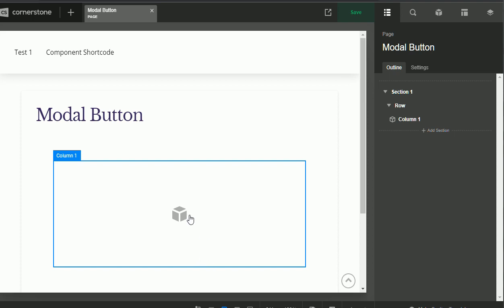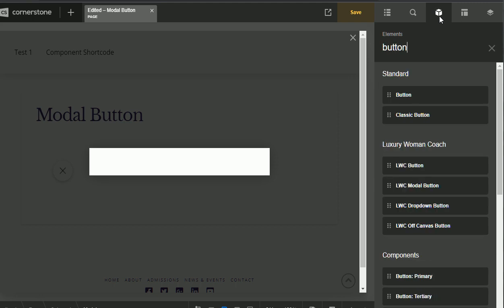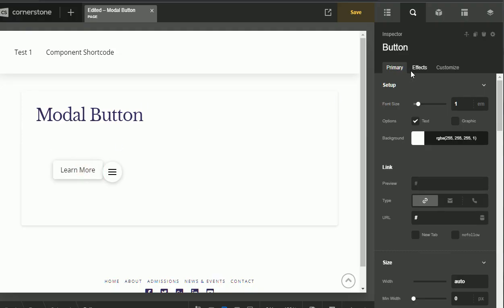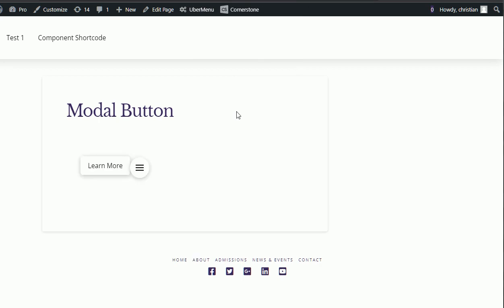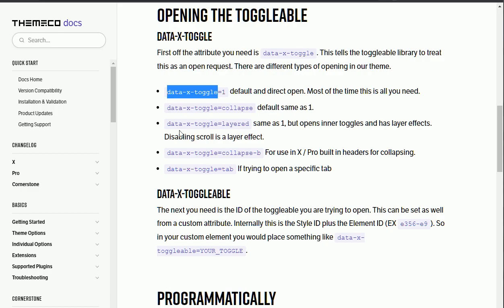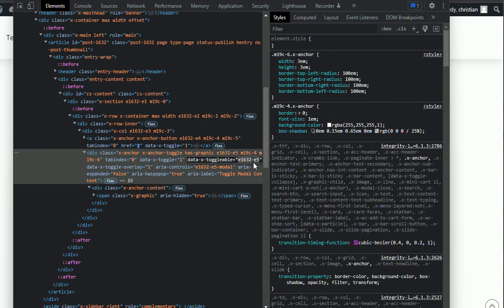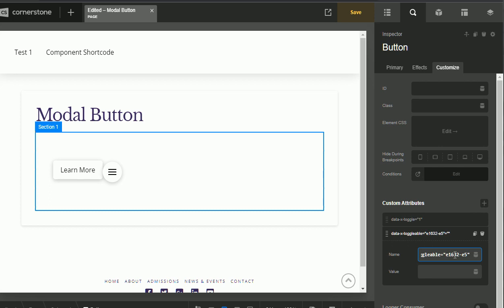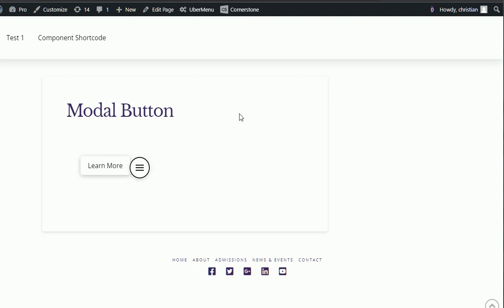Open a Modal Using the Button Element